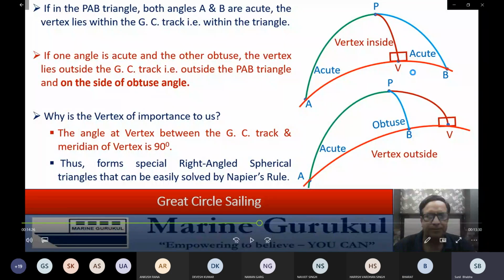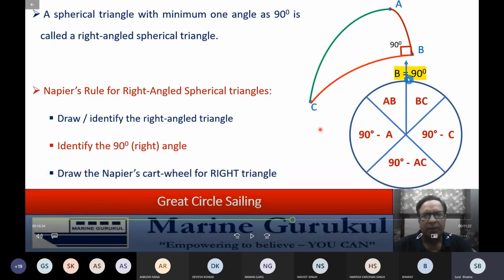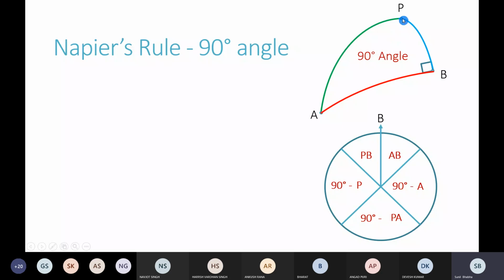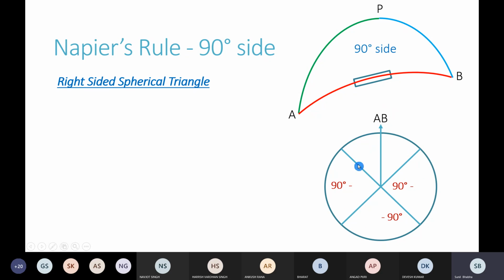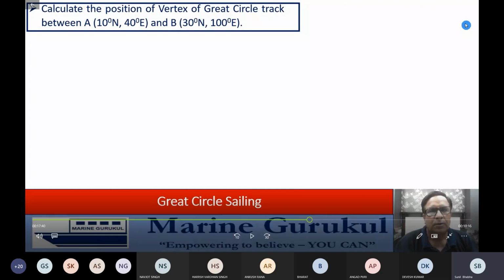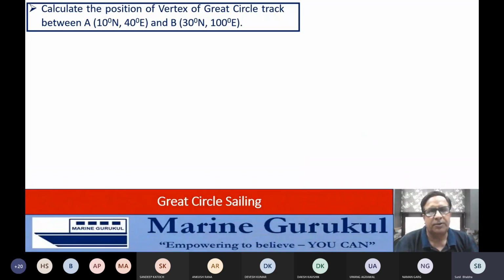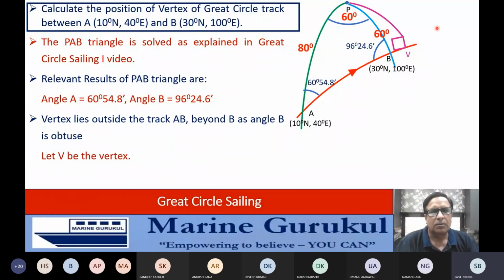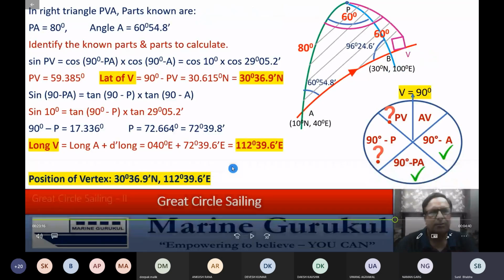Phase 1: Navigation - Great Circle Sailing Explained Class 6